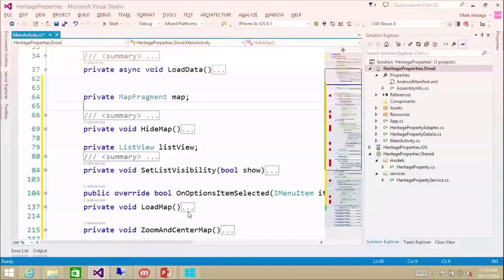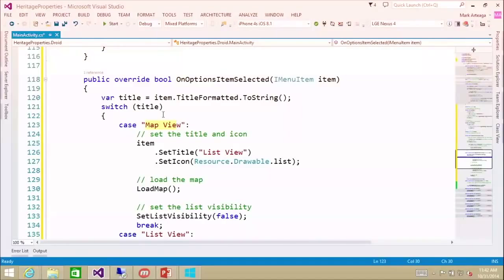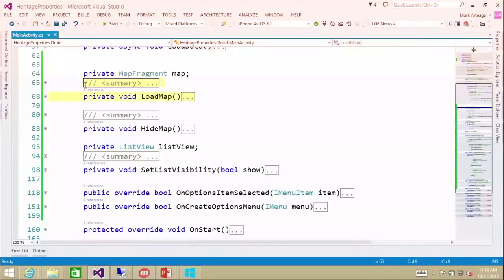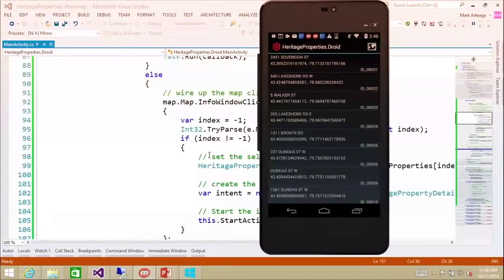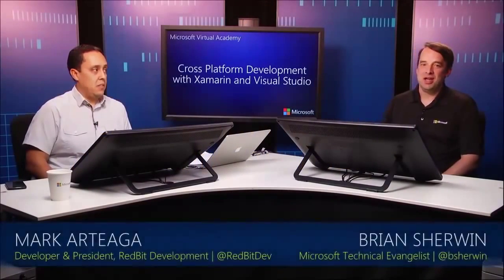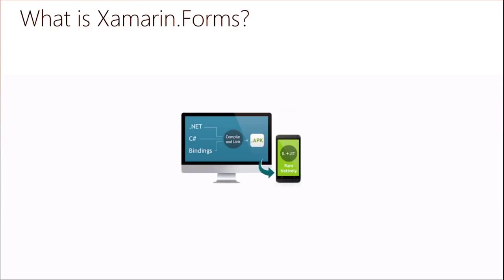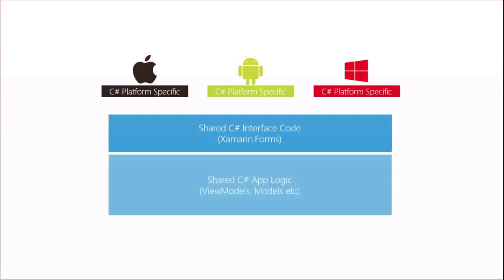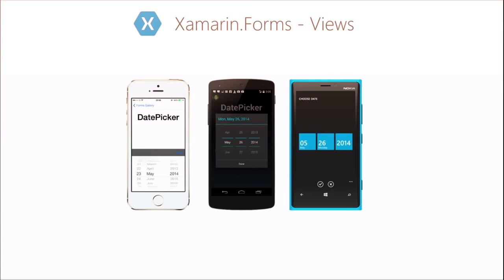Multi Device Development by using Visual Studio #8